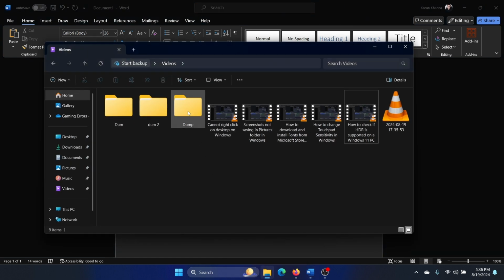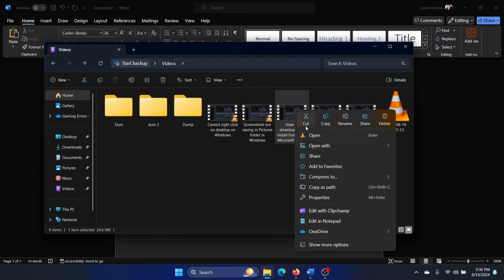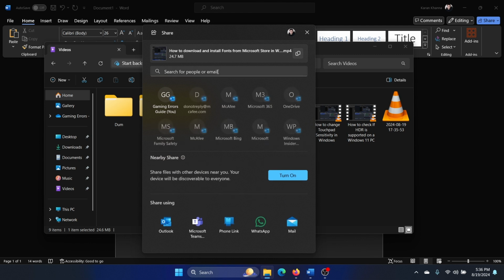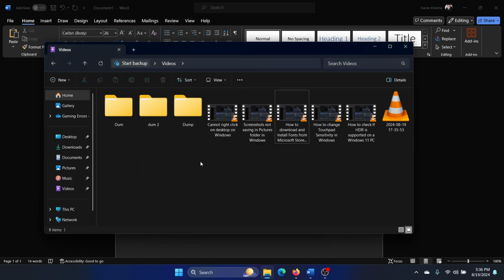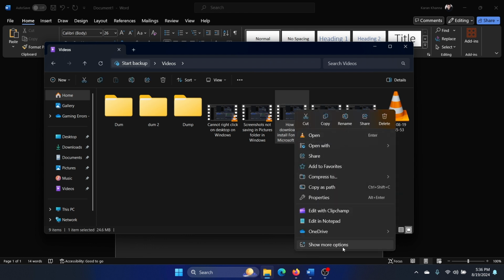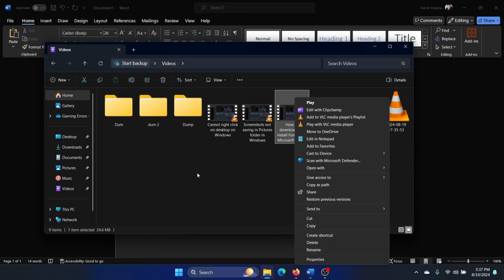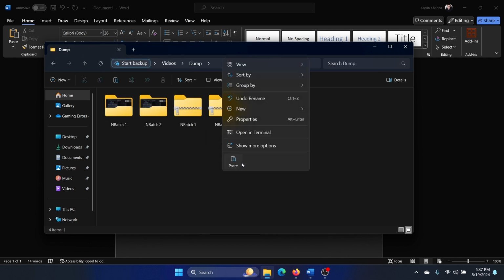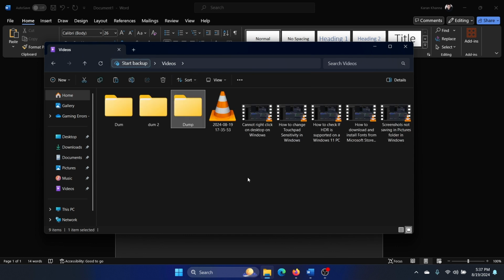How to Cut, Copy, Paste, Rename, Delete, Share Files and Folders in Windows 11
Video Title: How to Cut, Copy, Paste, Rename, Delete, Share Files and Folders in Windows 11

If you wish to Cut, Copy, Paste, Rename, Delete, Share Files and Folders in Windows 11, then please watch this video.